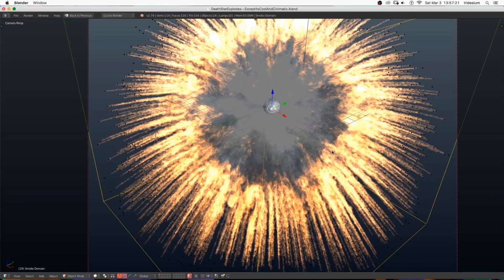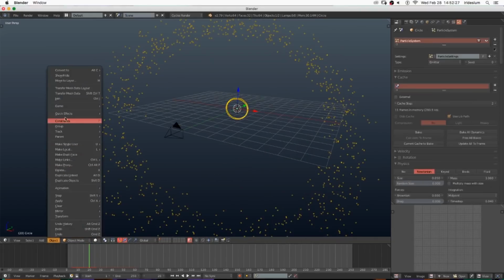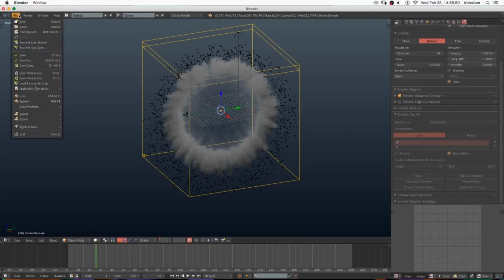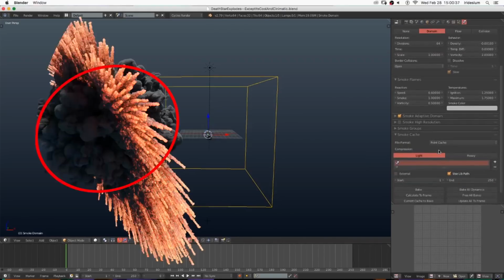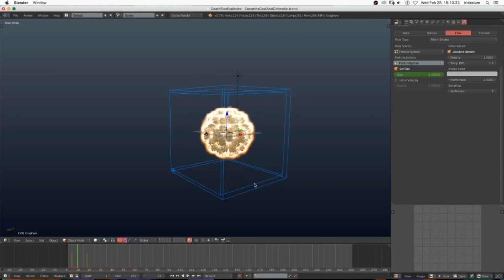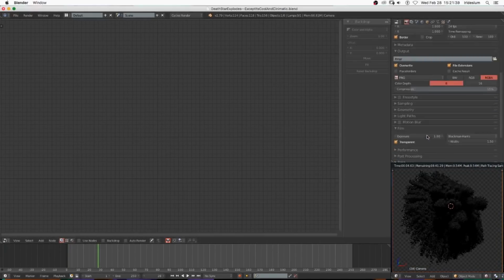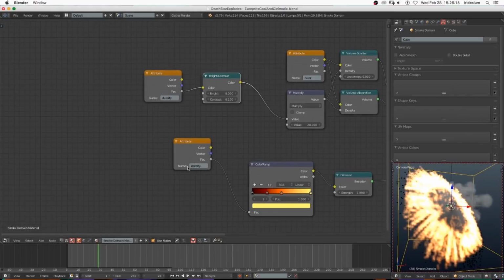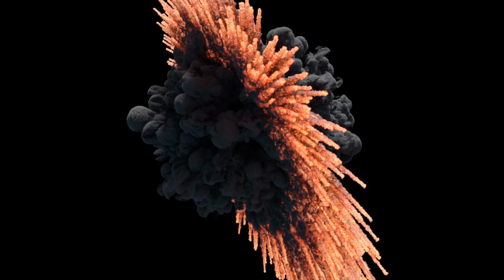Creating Cinematic Explosions in Blender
WARNING: This video is made for an older version of Blender. You will not be able to follow the tutorial exactly in Blender versions 2.82 and up.

It uses Mantaflow, Blender's new smoke solver.

 For the first tutorial ever on Iridesium, we will be blowing stuff up in Blender.
The difference between this video and all other blender explosion tutorials is that this time we are doing it realistically and cinematically!!!